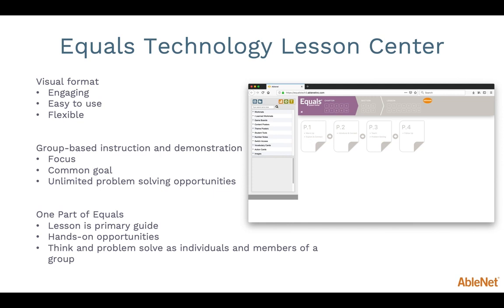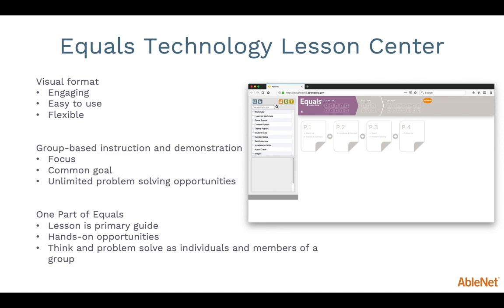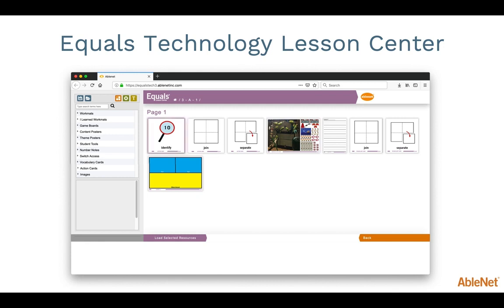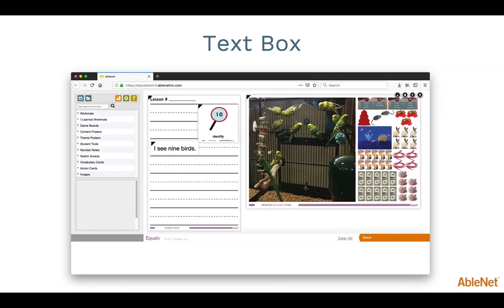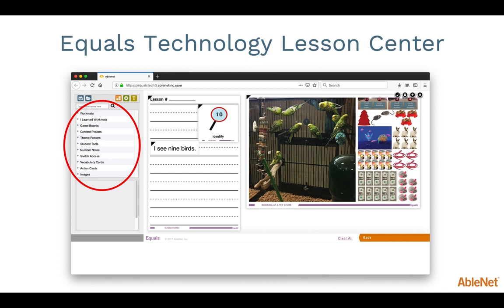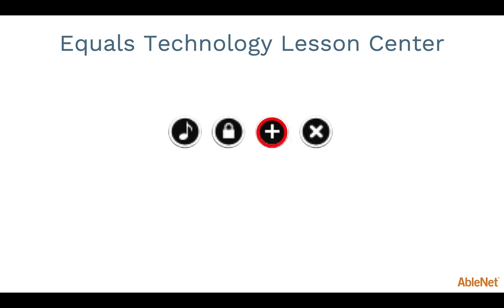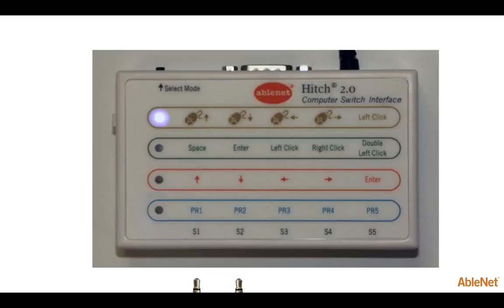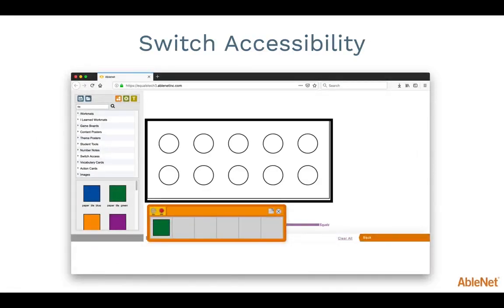Equals Technology Lesson Center